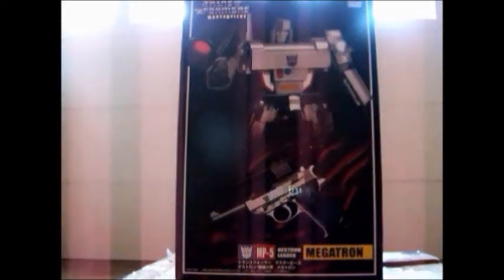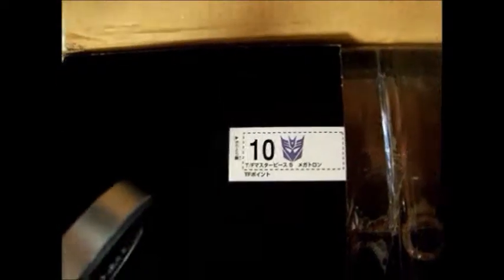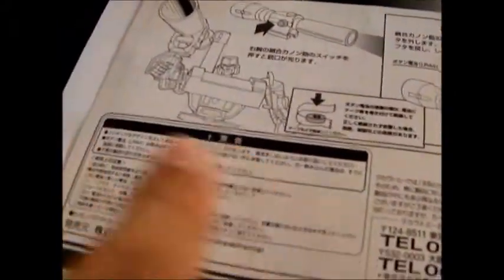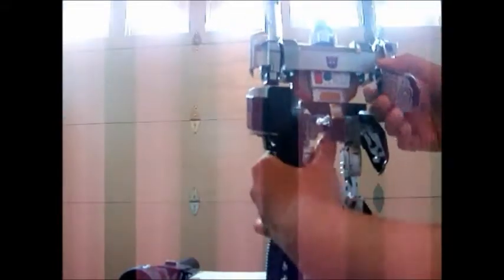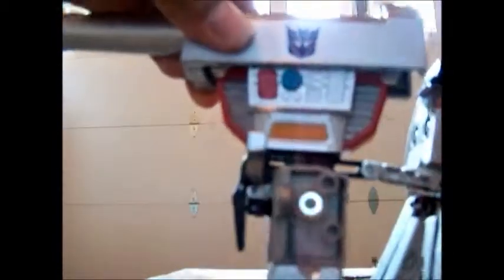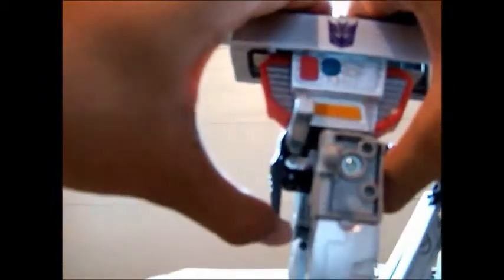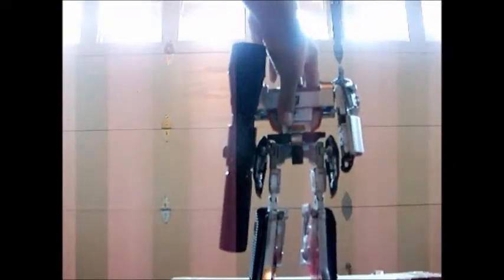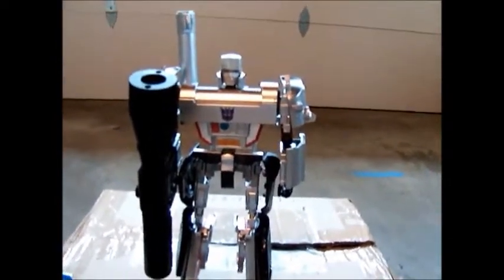MoFoCThat Review?! : Masterpiece Megatron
MP-05 Megatron